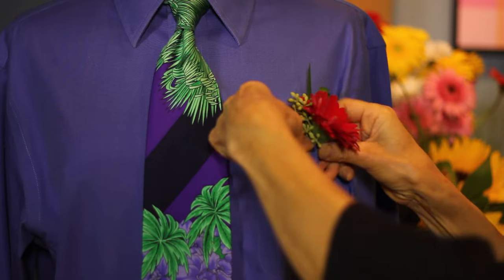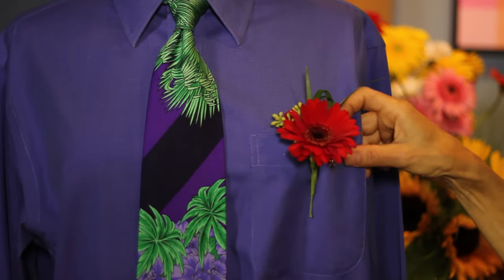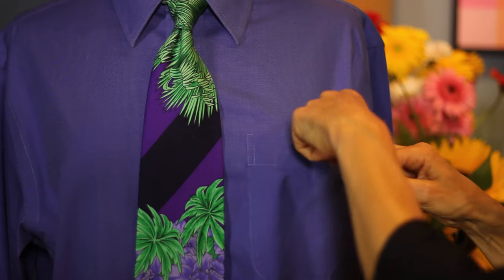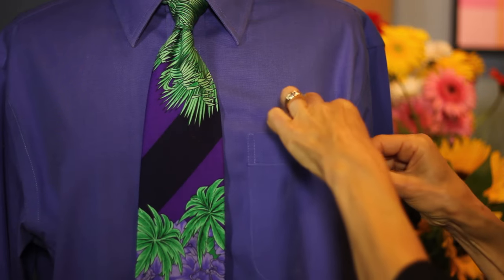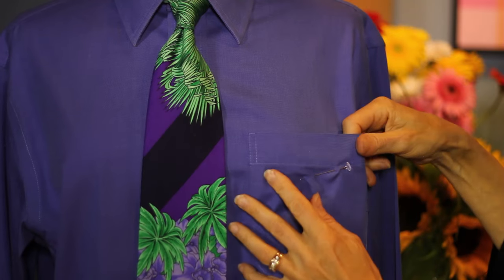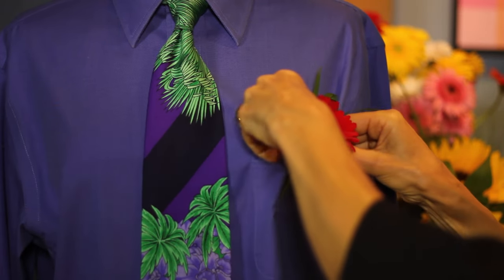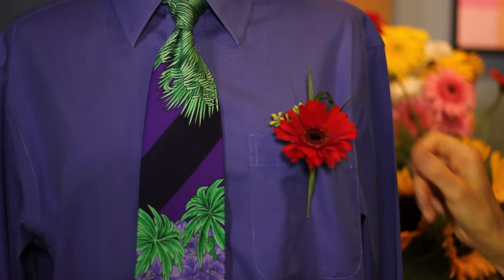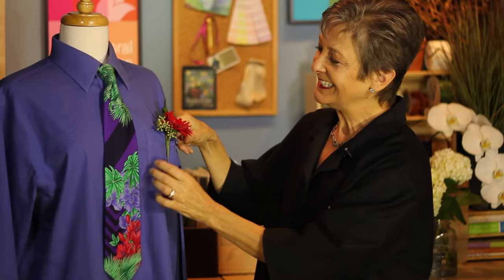Pinning a Boutonniere to a Dress Shirt : Everything Flowers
Pinning a boutonniere to a dress shirt is something that you can easily do with or without a tie and a jacket. Pin a boutonniere to a dress shirt with help from an experienced floral designer in this free video clip.

Bio: Leanne Kesler is the Education Director and owner of Floral Design Institute.

Series Description: Flowers are great elements to add to your clothes, your table as a centerpiece and everything in between. Find out about using flowers in corsages, vases and more with help from an experienced floral designer in this free video series.